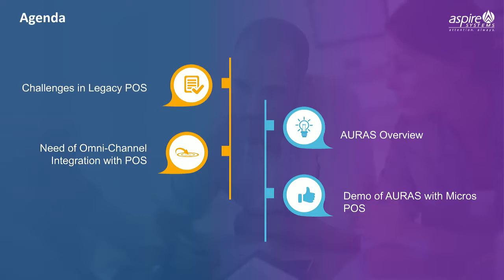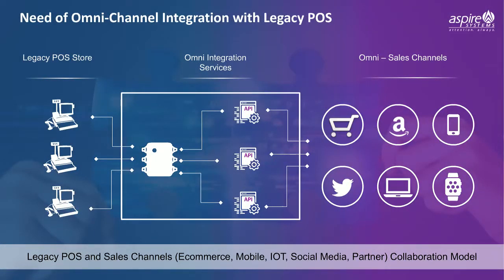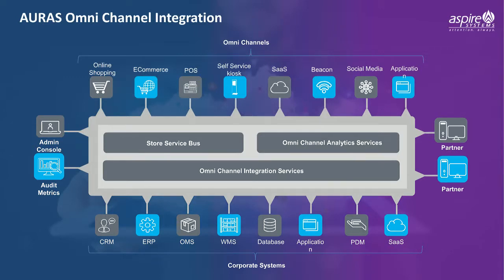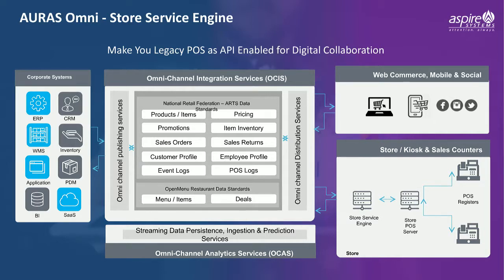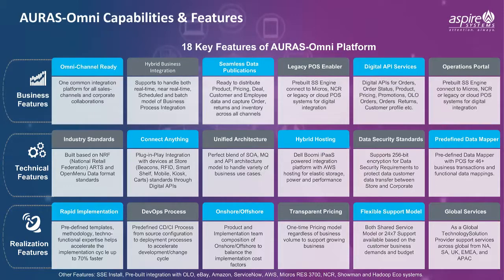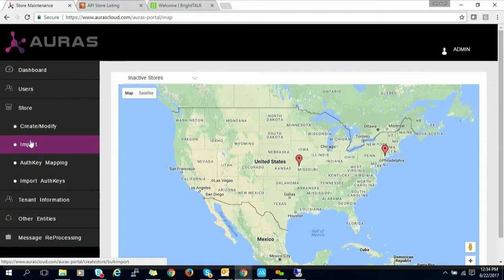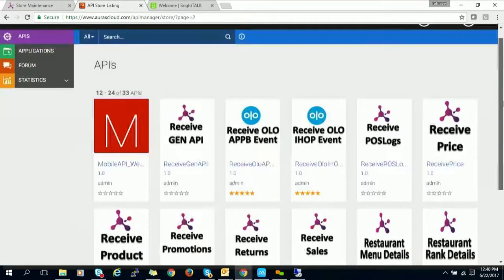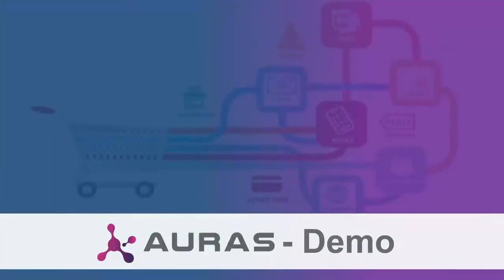Digitizing legacy POS for omni-channel integration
Learn how you can make your existing legacy POS more powerful & connected with your digital strategy to meet modern customers.